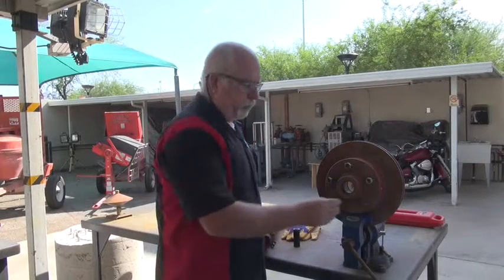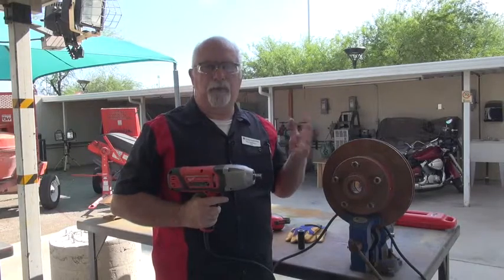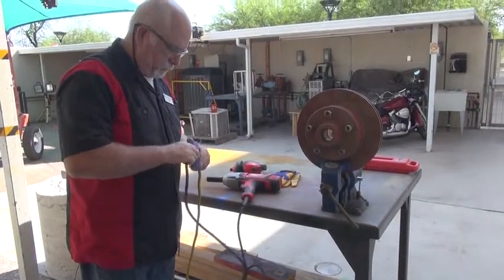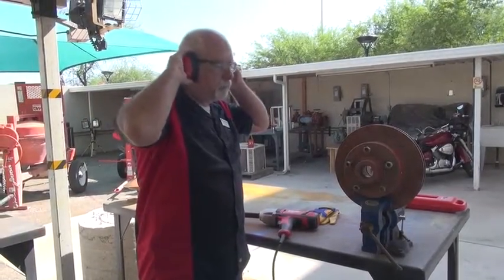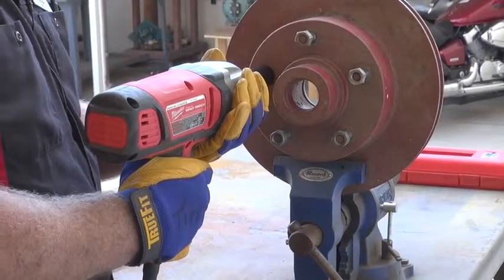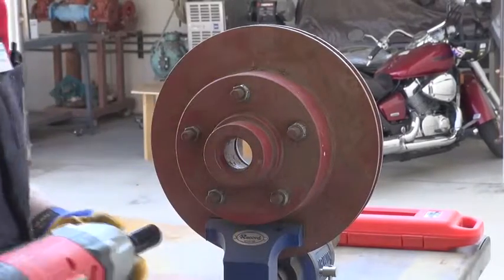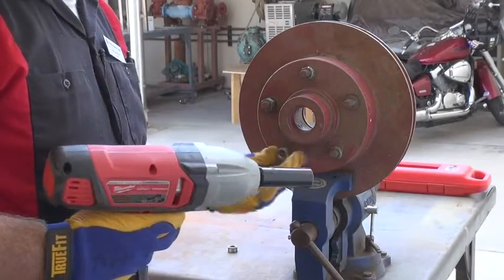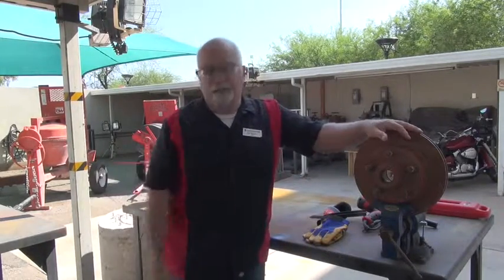Hand and Power Tools Part 11 New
Impact Wrench